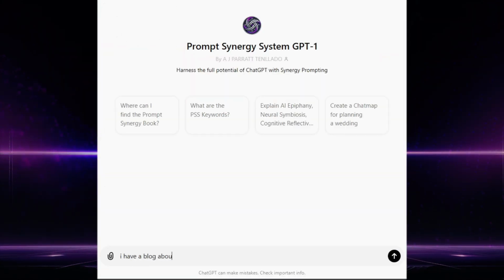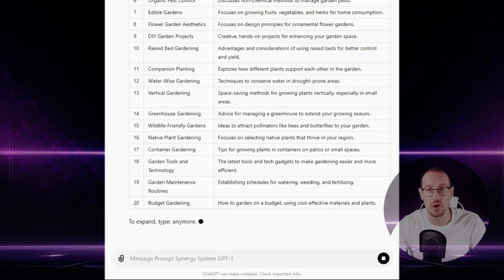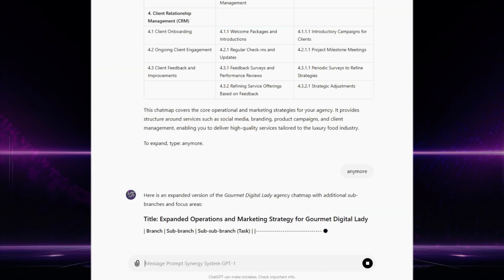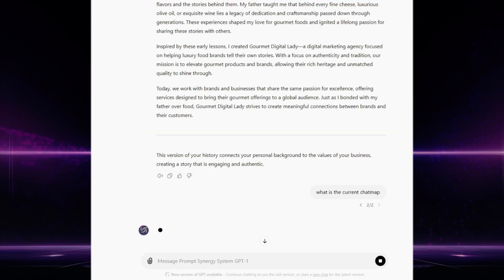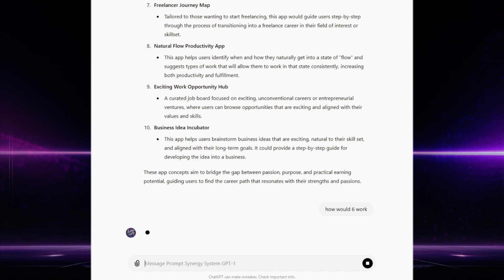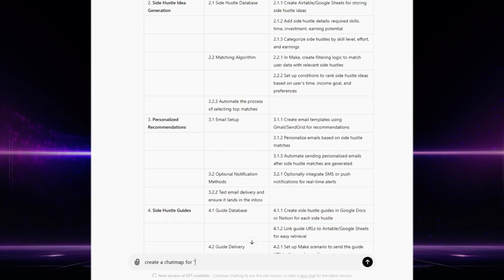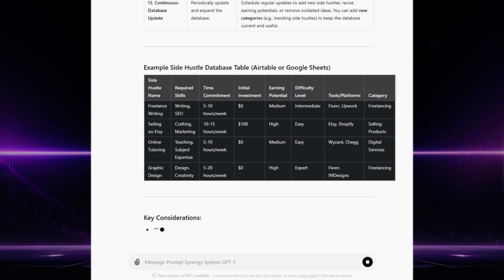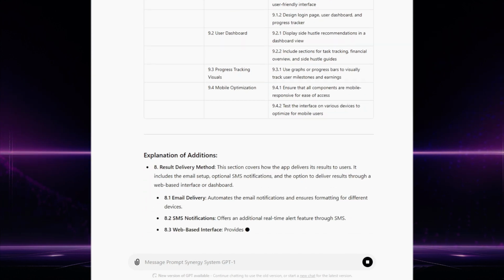How to guide chatgpt SO good it can't give a wrong answer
Ever wonder why some of your ChatGPT responses fall flat? What if I told you they could have been masterpieces—just missing one critical ingredient: context. In this video, I reveal how to ensure your ChatGPT responses are always on point by leveraging Synergy Prompting and Chatmaps.

For over a year, I’ve been deeply immersed in the art of prompting, developing a system that transforms how ChatGPT works for you. Today, I'm sharing one of the most powerful tools from my system—the Chatmap—a game-changing way to structure conversations with ChatGPT and get better, more accurate answers every time.

⏩ What you'll learn in this video:

-How to avoid misaligned responses by setting up the right context
-How metaframes and frames act as the building blocks of perfect ChatGPT responses
-How Chatmaps work as a roadmap to organize and structure complex conversations
-Real-world examples of using Chatmaps for various projects

📌 Try Synergy Prompting for FREE
I’ve made a free basic version of my custom Prompt Synergy GPT system so you can start using metaframes and Chatmaps right away!